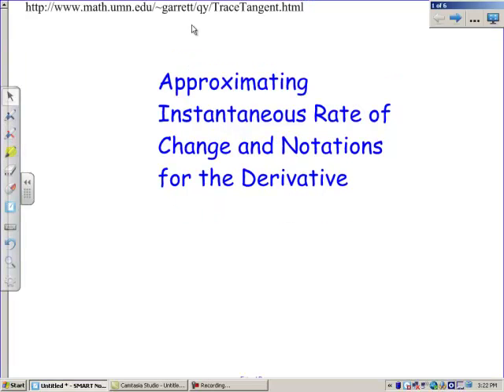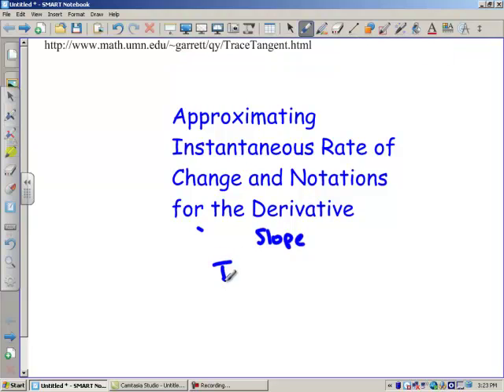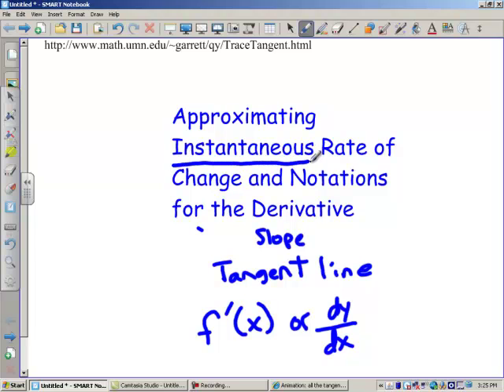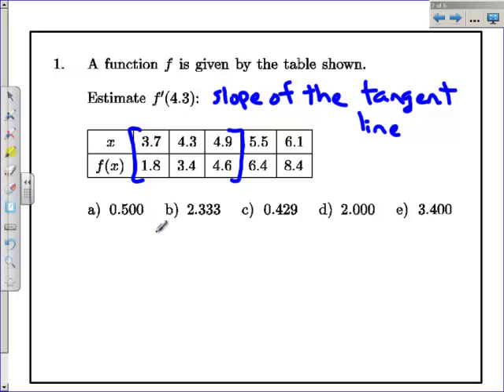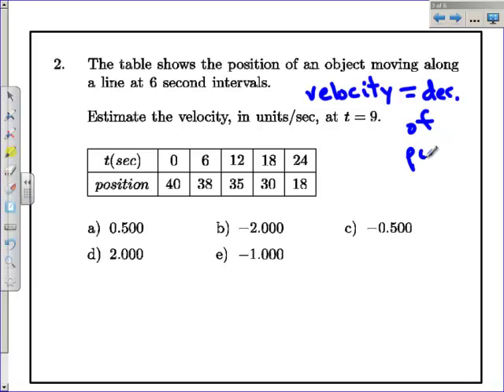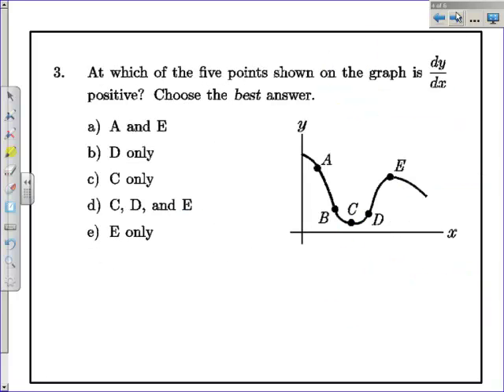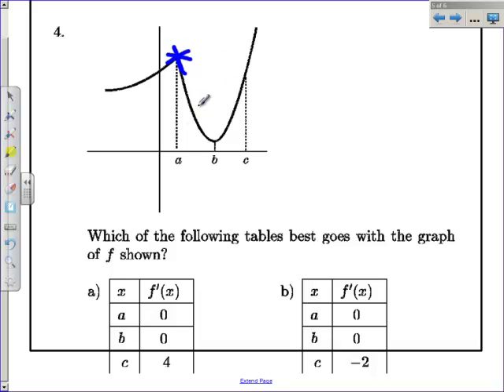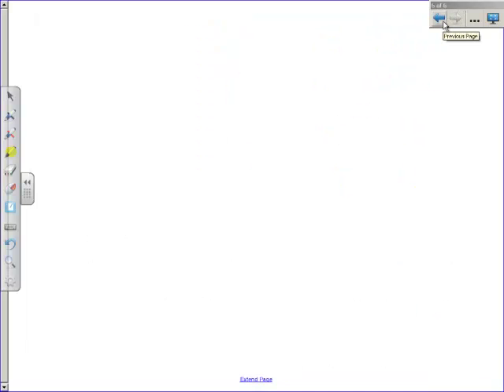Tangent Lines Pre-Cal 4-30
The idea of a tangent line along with visual and approximation examples.  Notations included.